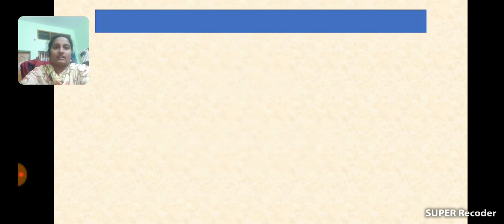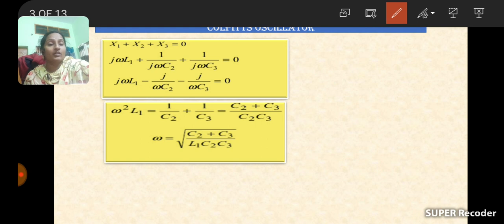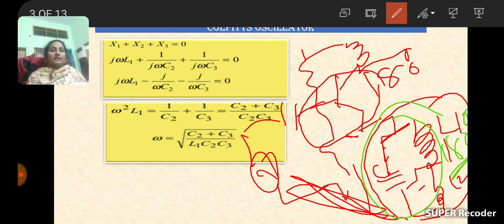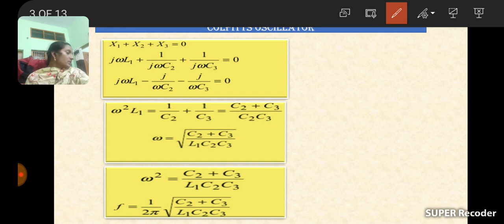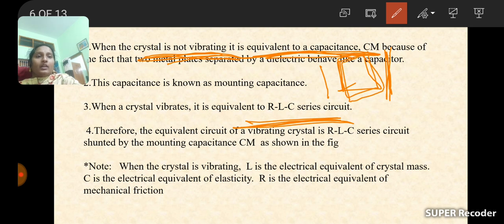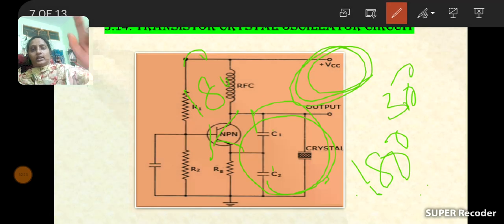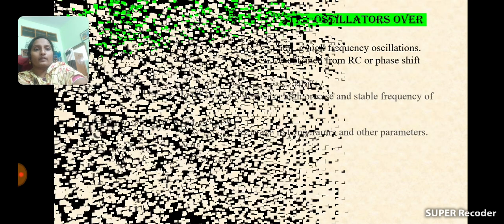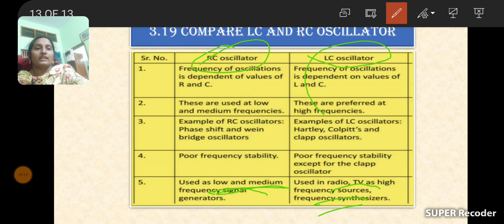15 July 2022